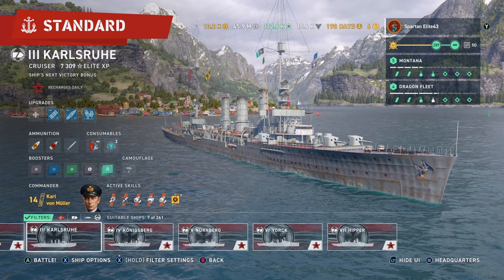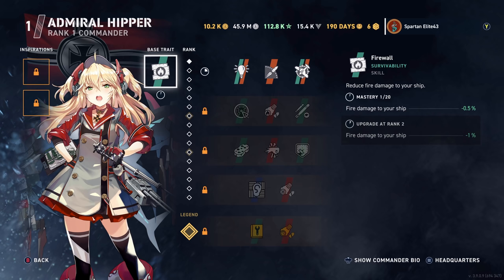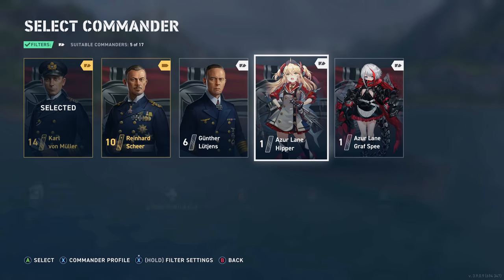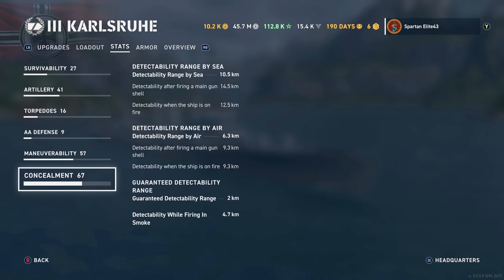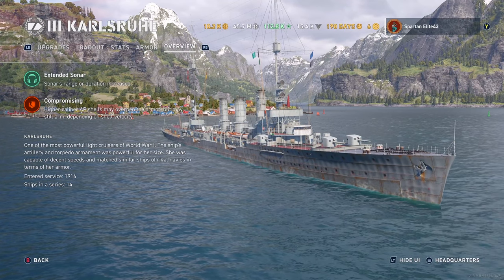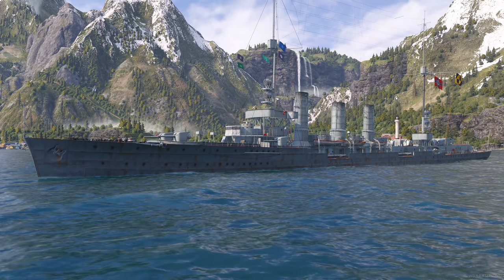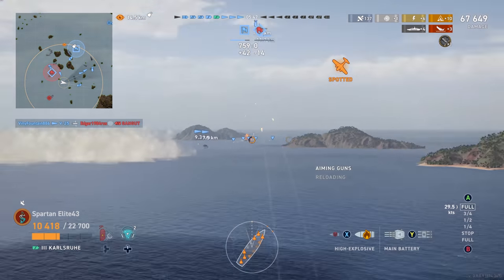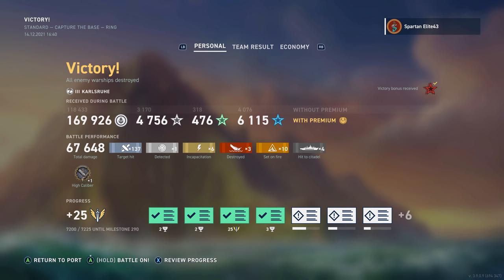Path to The Hipper! Karlsruhe (World of Warships Legends)